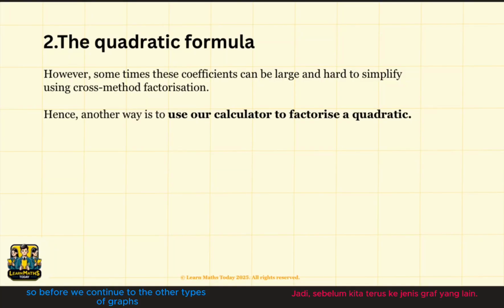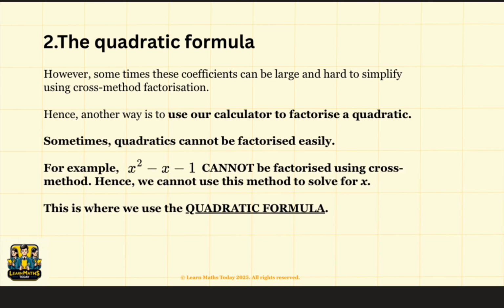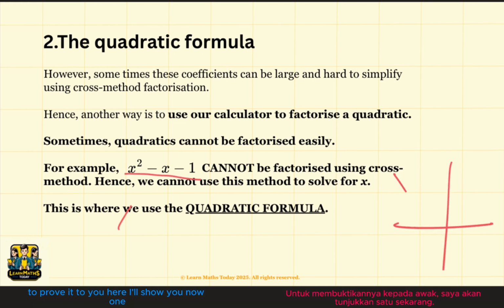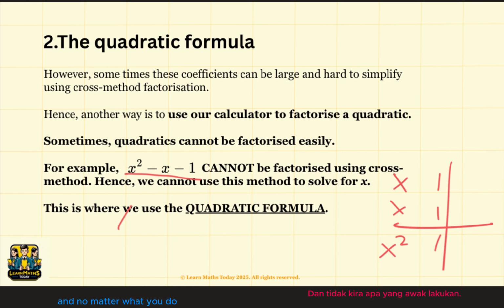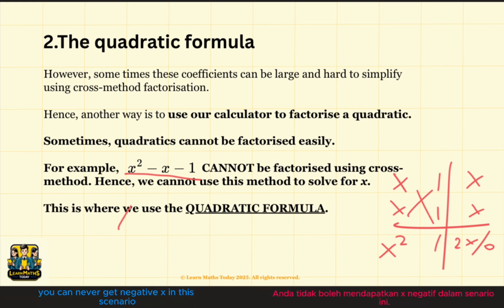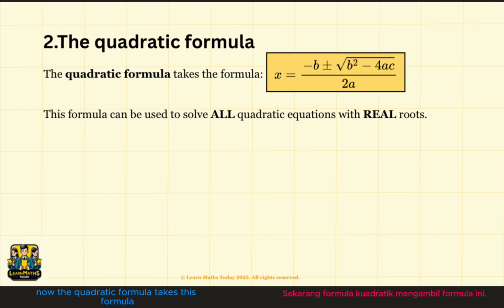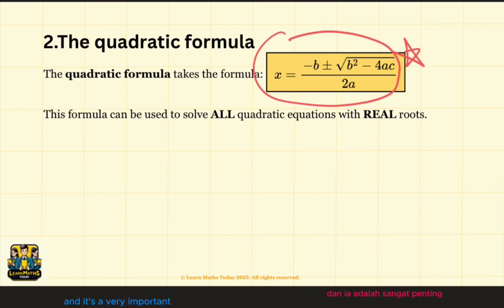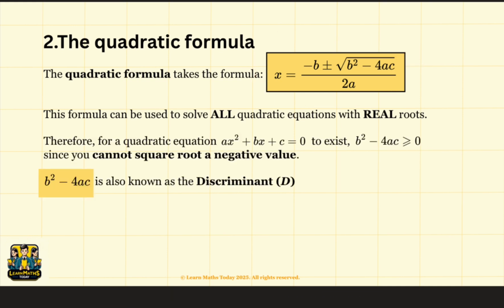Quadratic Formula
In this video, we introduce the essential quadratic formula—a fundamental tool every student needs to know!
✅ Understanding what the quadratic formula is and when to use it
✅ Breaking down the formula: x = [-b ± √(b²-4ac)]/2a ✅

Learning the quadratic formula gives you a reliable method to solve equations that seem impossible to factor—building your mathematical toolkit for success. 👉 Discover your new problem-solving superpower—with LearnMathsToday!